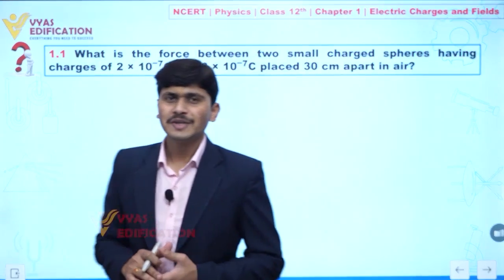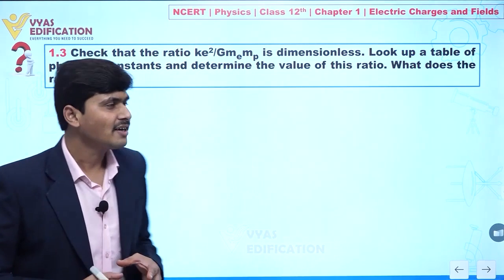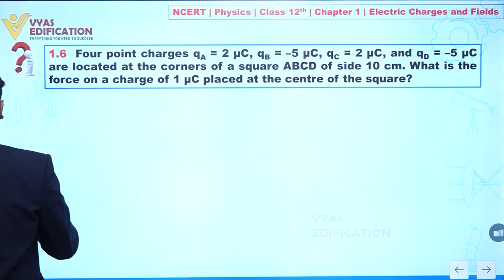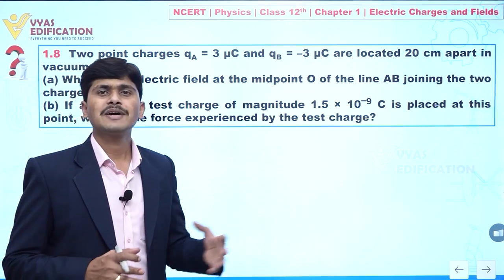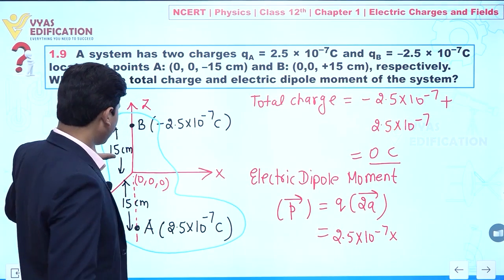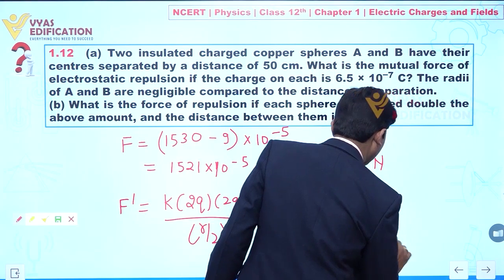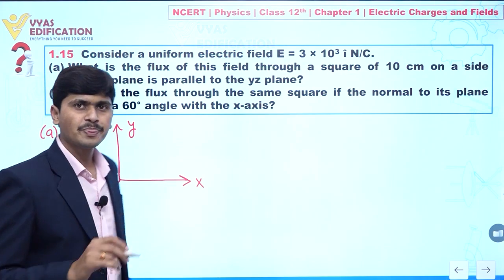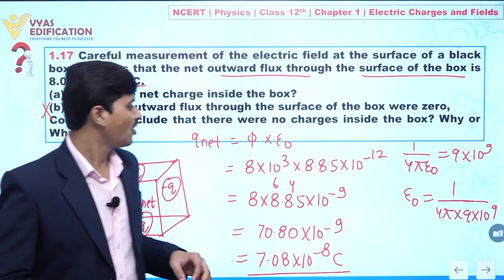NCERT 12th Physics | Unit 1 | Q 1.1 - 1.17 | Electric Charges and Fields | Full Solutions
CBSE Solutions
NCERT Solutions
NCERT 11th
NCERT 11
CBSE 11th
11th Solutions

12th Passed or currently in 12th  Students - Path Breaker JEE (1 Year online exhaustive course)

For NEET
12th Passed or currently in 12th  Students - Path Breaker NEET (1 Year online exhaustive course)